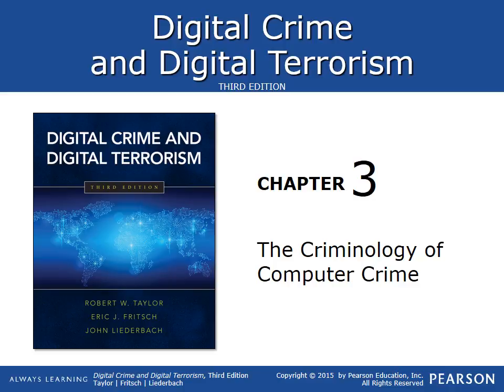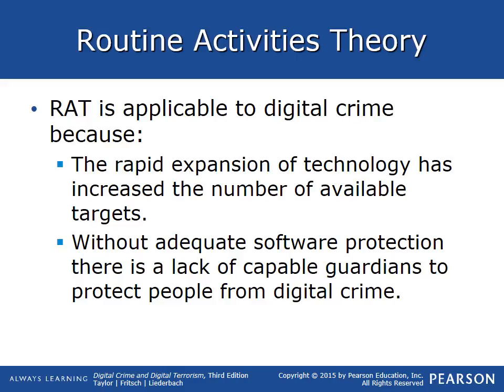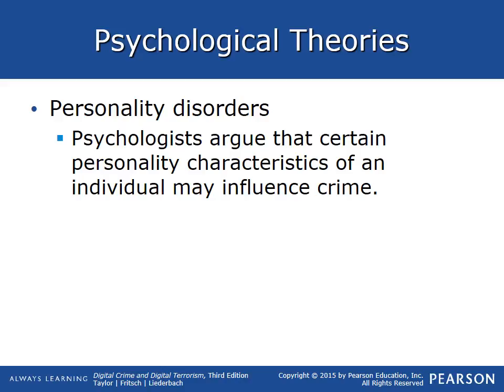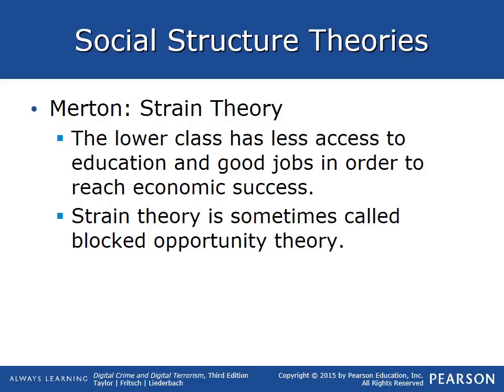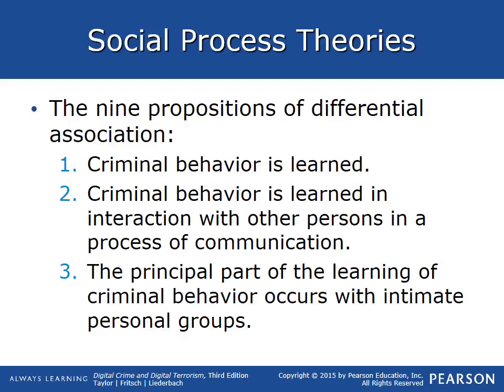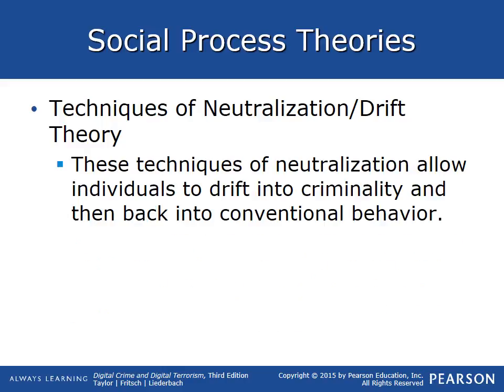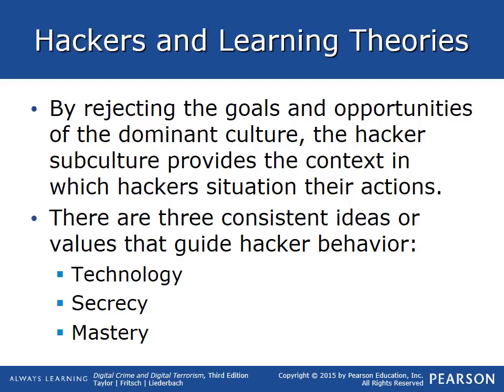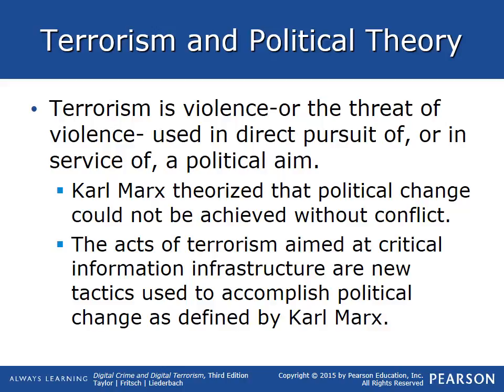Chapter 3 Lecture The Criminology of Computer Crime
UTICA College CYB 673 Chapter 3